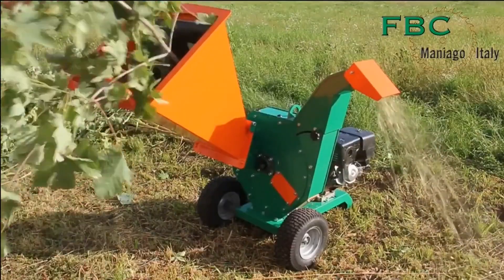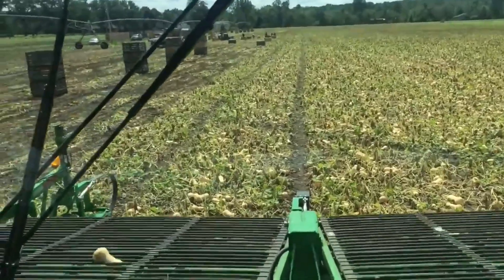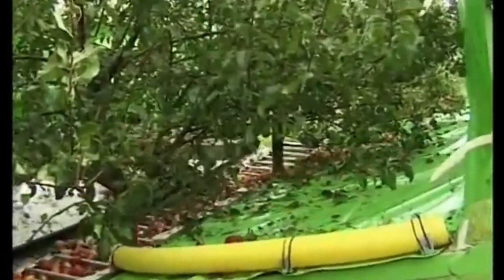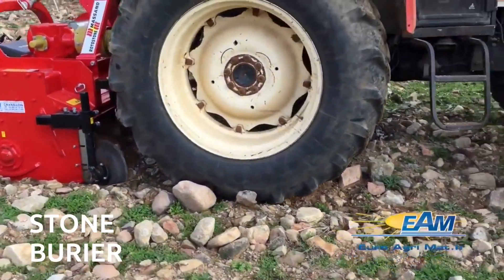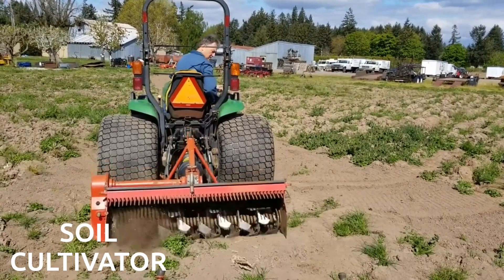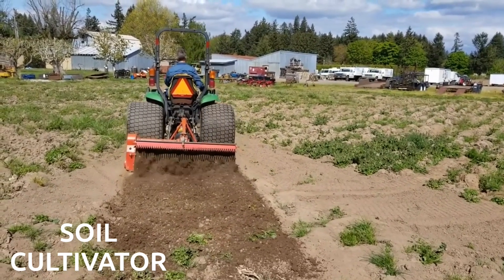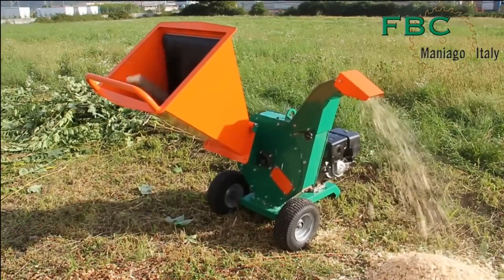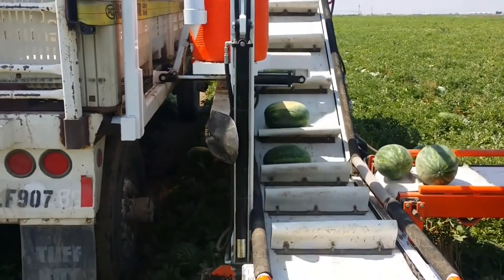This Farmers Use Farming Machines You've Never Seen - Incredible Ingenious Agriculture Inventions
Today, lots of farmers use high-tech machines. These machines keep getting better, making farming faster and cheaper. Some farmers even use cleverly fixed-up old machines. In our video, we'll show you cool farming gadgets, some of you might not have seen.

Euroagrimat
euroagrimat.fr

Chapters

00:00 - Introduction and Channel Welcome
00:45 - Butternut Squash Harvester
01:49 - Apple Harvester for Efficient Orchard Harvest
03:01 - Stone Barrier: A Game-Changer for Rocky Terrain
04:33 - Rodon Soil Cultivator: A Versatile Farm Workhorse
05:57 - Wood Chipper: Managing Wood Waste Efficiently
07:00 - Watermelon Harvester for Speedy Collection
08:14 - Conclusion and Channel Support